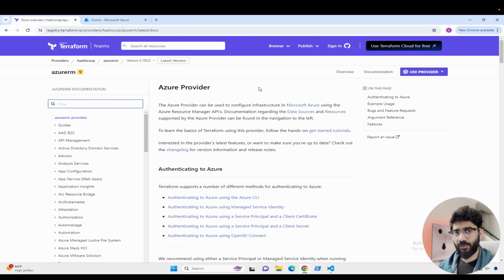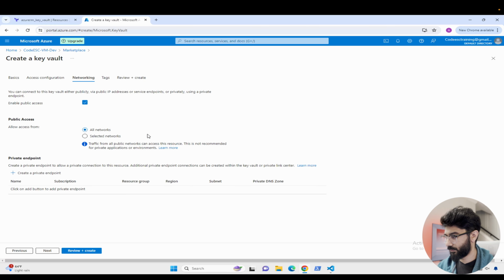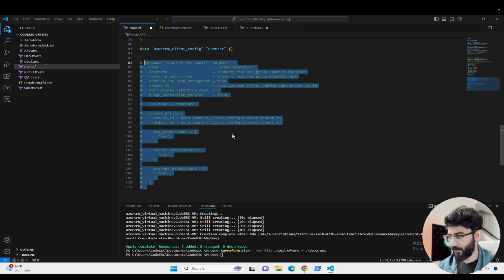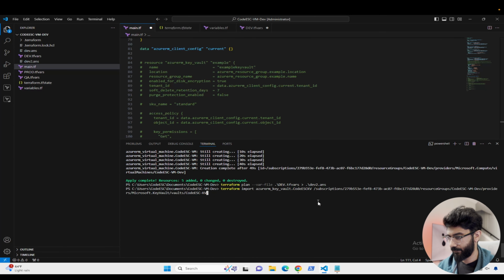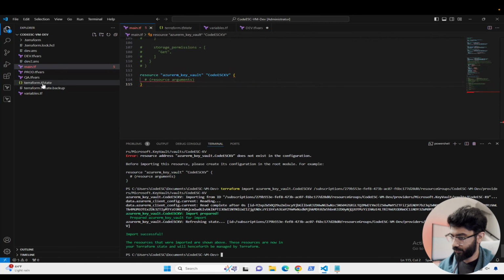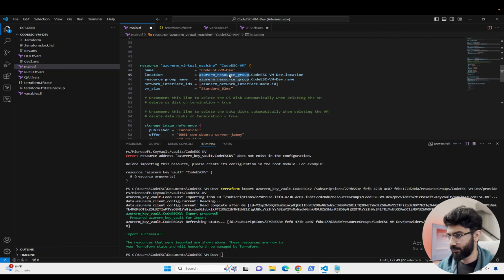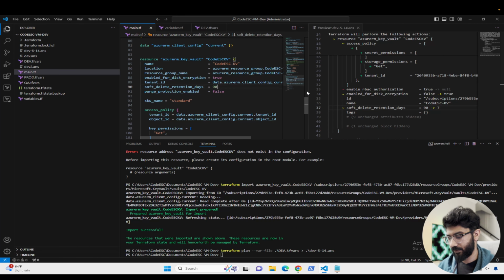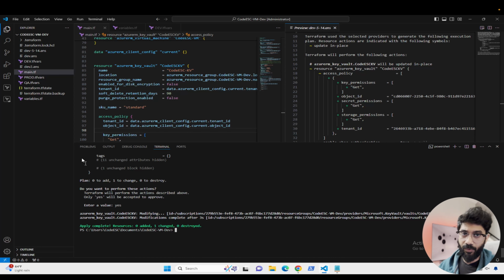Mastering Azure Resource Import with Terraform | Complete Guide & Tutorial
Unlock the full potential of Terraform with Azure as we dive deep into importing existing resources into your infrastructure! In this comprehensive tutorial, we'll guide you step-by-step through the process of seamlessly integrating your Azure resources into Terraform, enabling you to manage your entire cloud infrastructure as code. Whether you're a beginner or an experienced DevOps engineer, this video has everything you need to streamline your workflow and supercharge your cloud deployments. Don't miss out on this essential guide to mastering Terraform and Azure integration!"